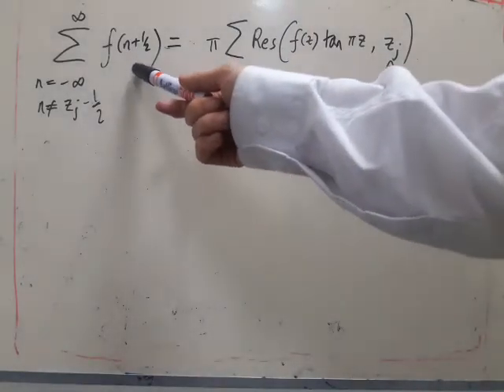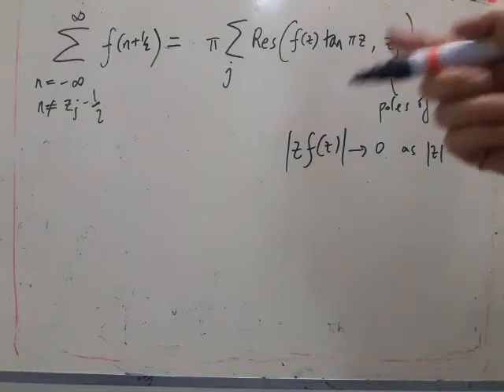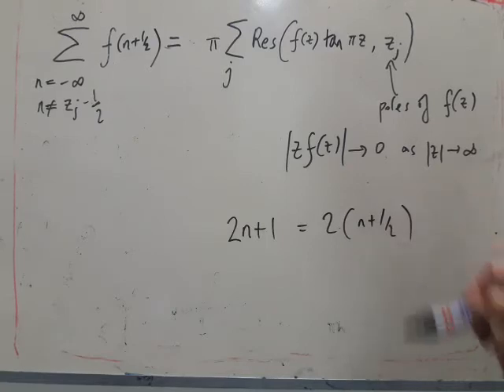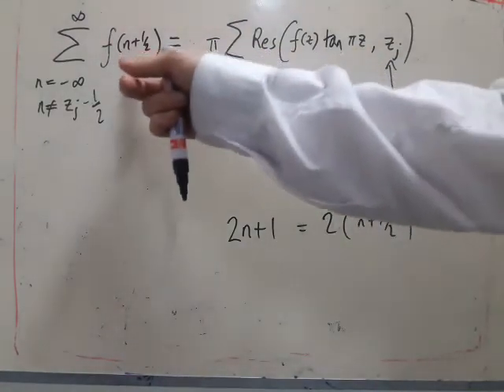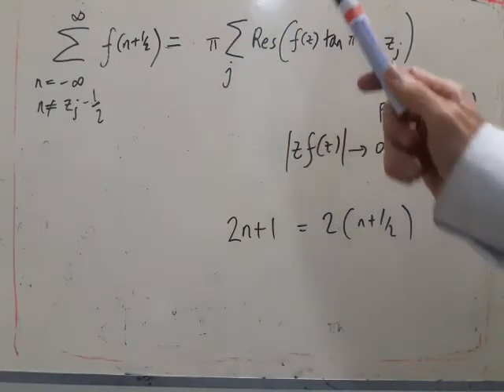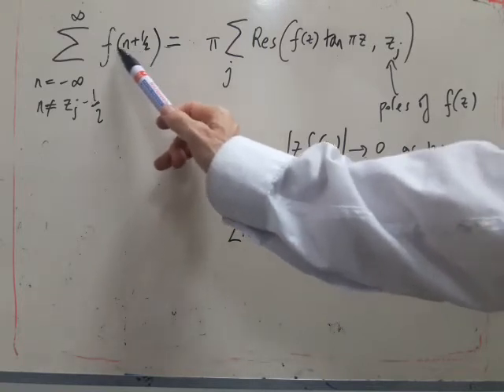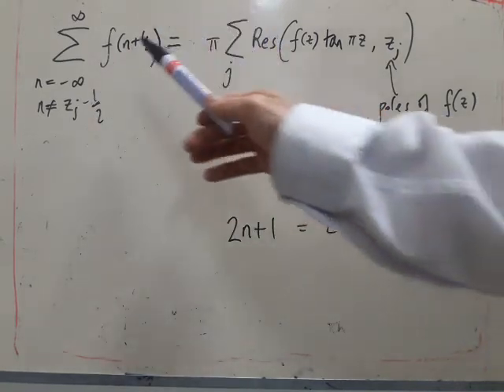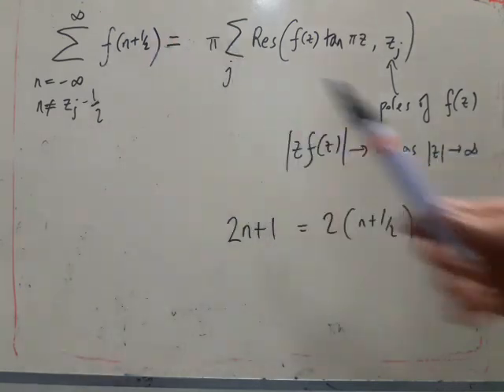Formula for sum of f(n+1/2)